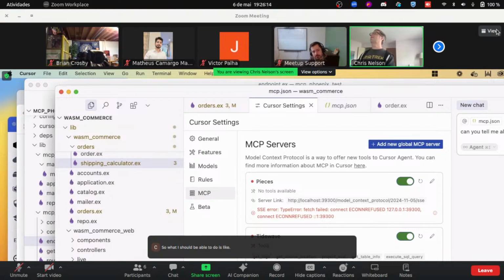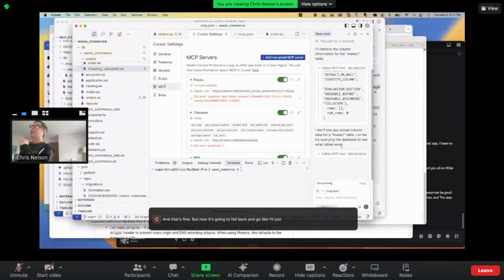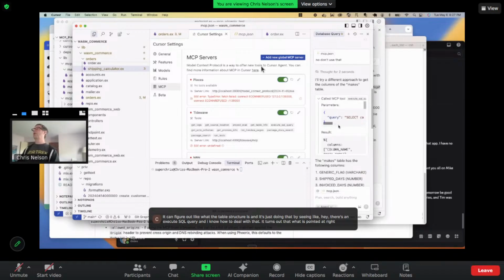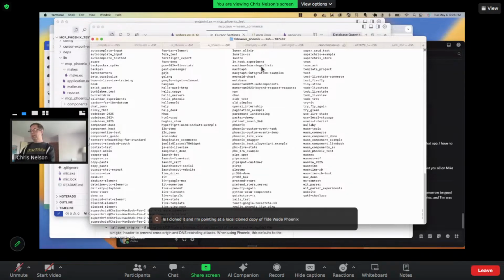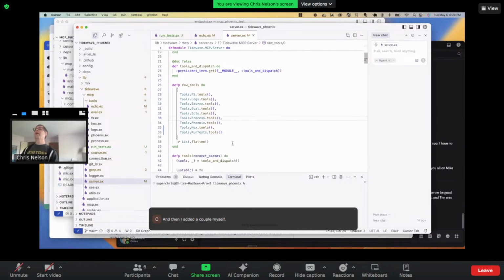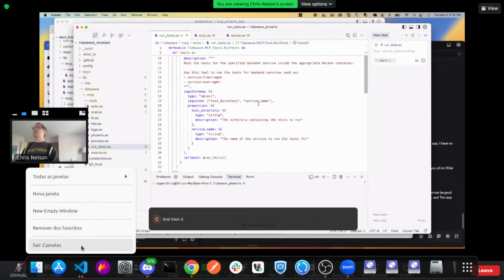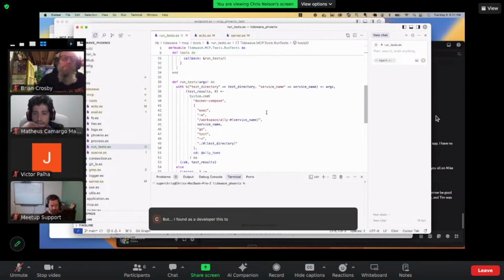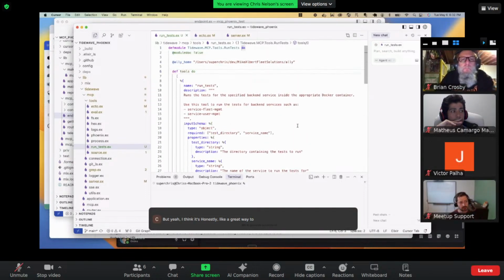Elixir Ohio Meetup